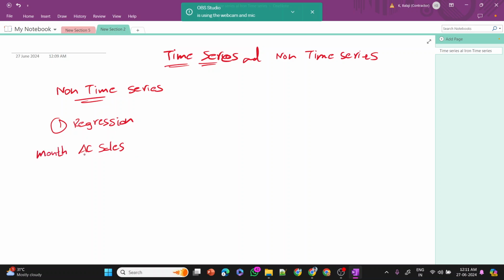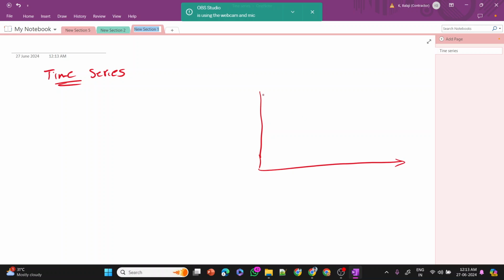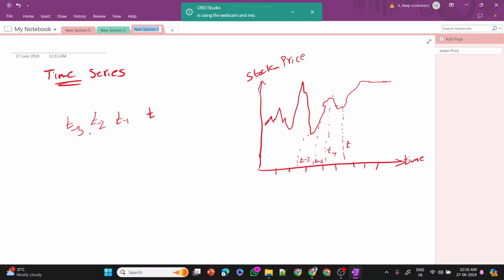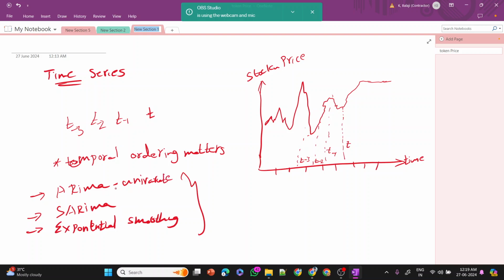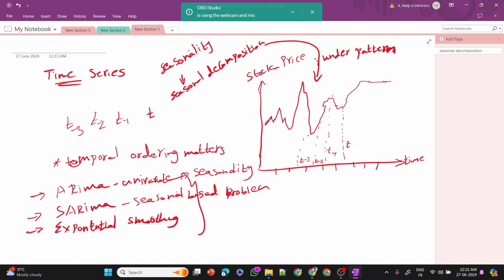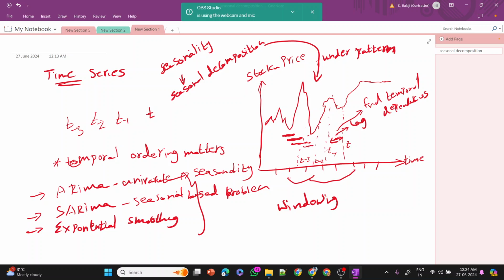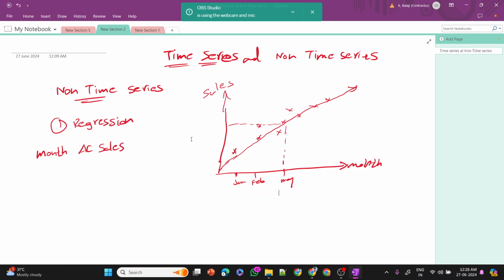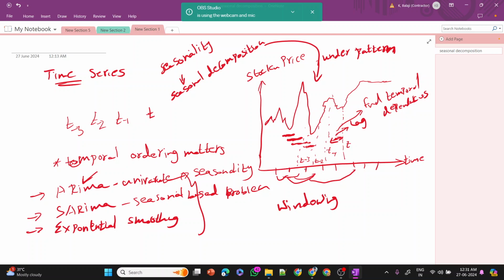Time Series Algorithms